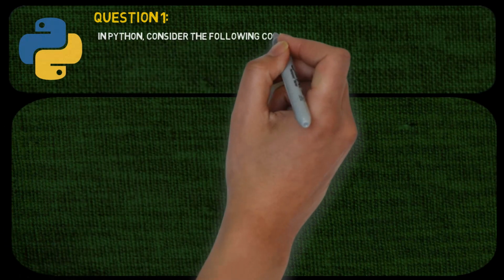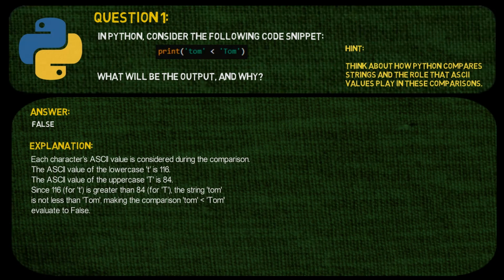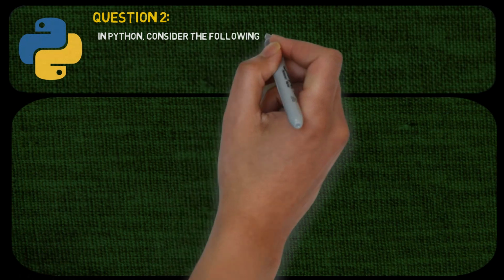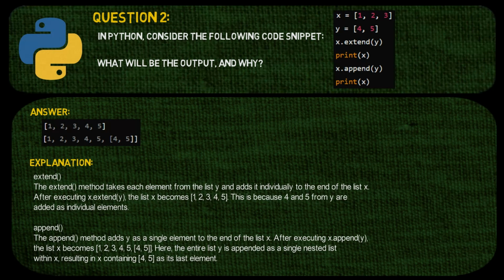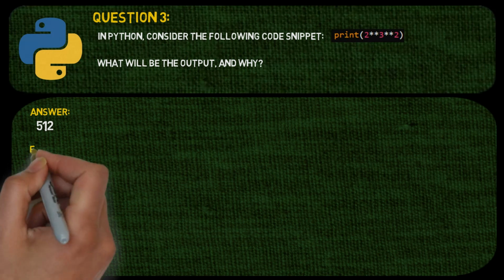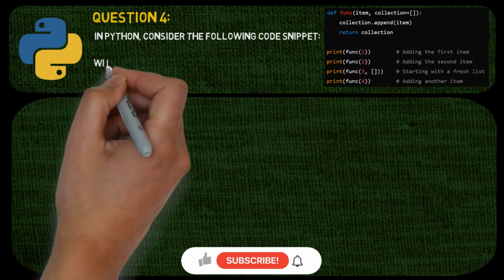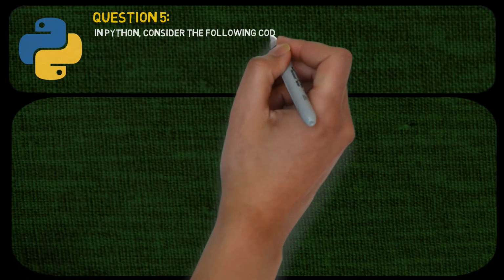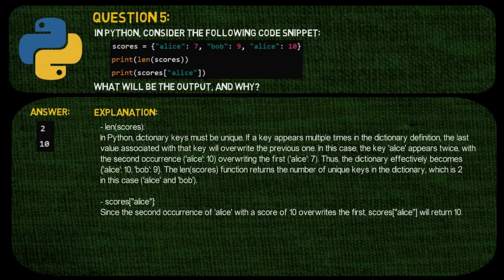Part 1 - 5 interesting python questions | Coding | In 3 Minutes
Interesting python coding questions.